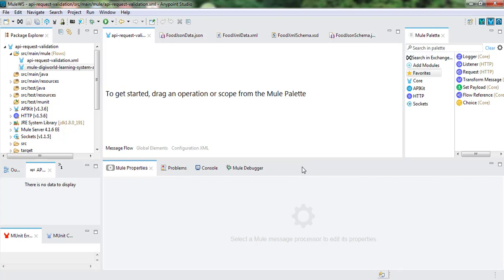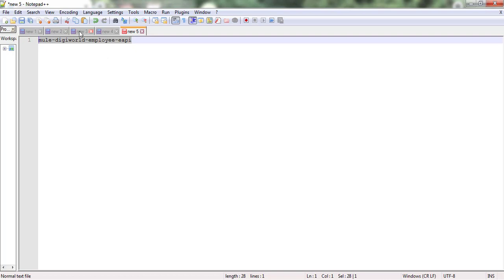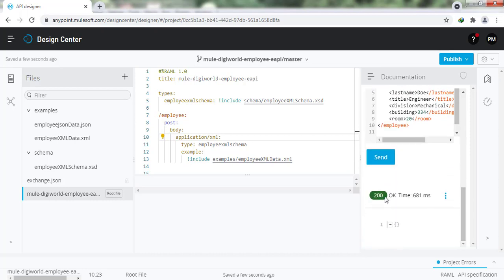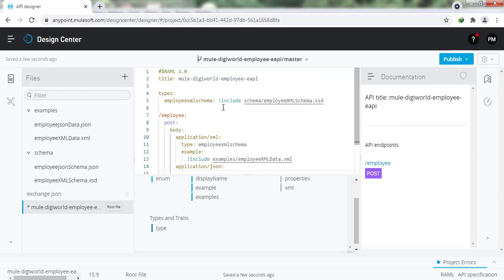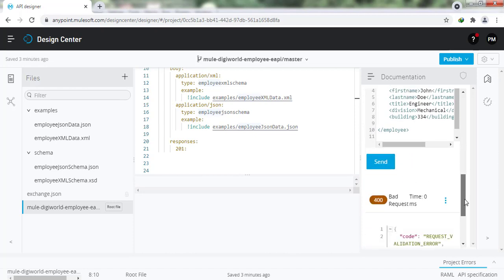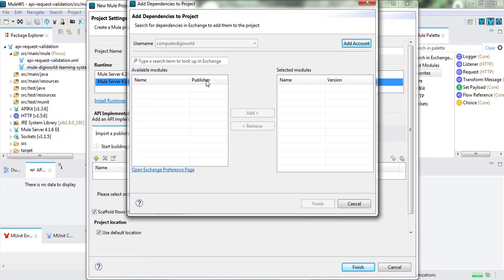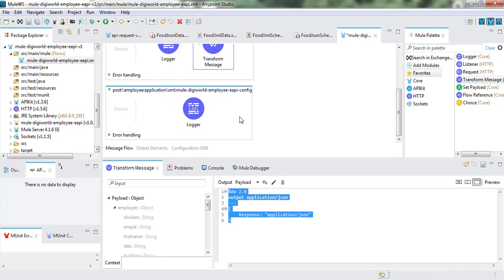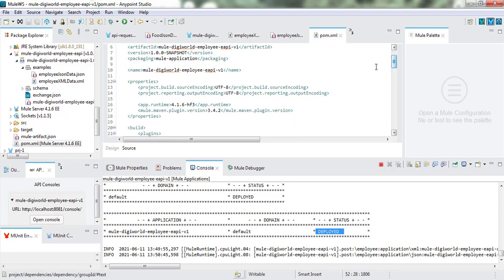Mule 4 - Accept Multiple Media Types for the Same URI Method using RAML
In this video, I have tried to explain the way which can be followed to accept multiple media types for the same resource and method in an API Specification. Also I have shown - how request and response dynamically changes based on request type.